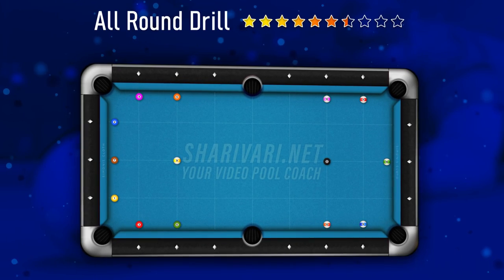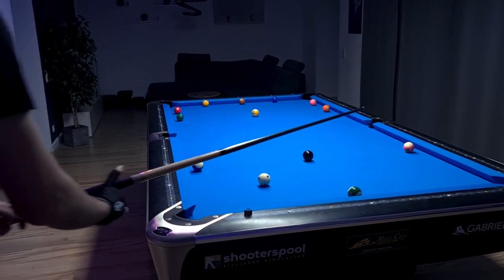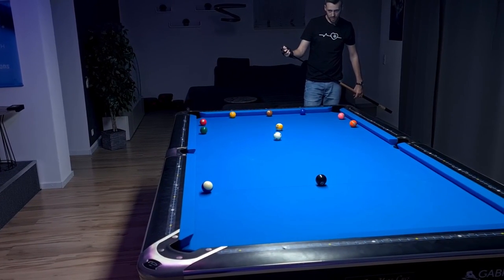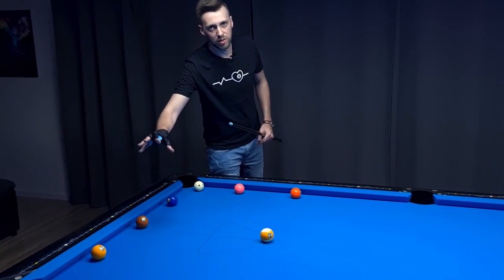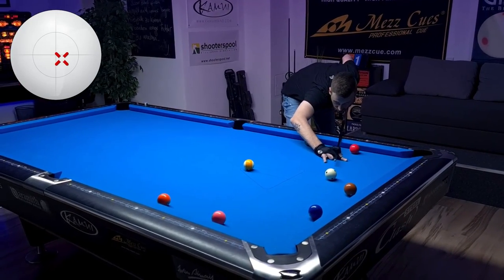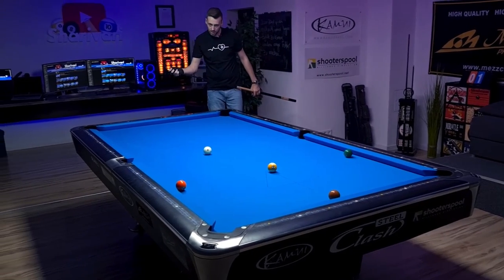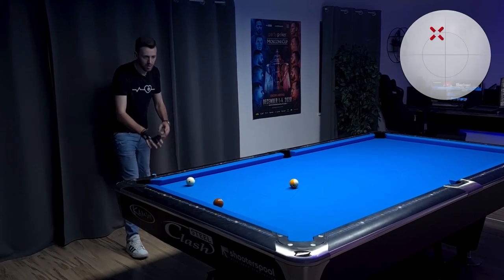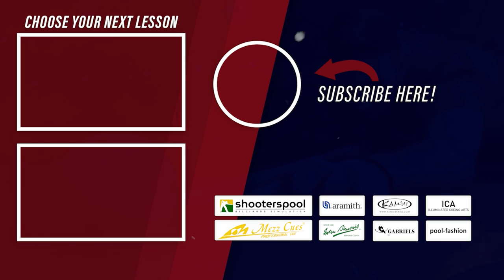Practice This & Improve In ANY Game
This drill will teach you running out more often.

00:00 Layout
00:15 15 New Drills
00:26 Drill (8 Ball)
06:41 Drill (9 Ball)
12:40 ICA Training System
13:34 Outro